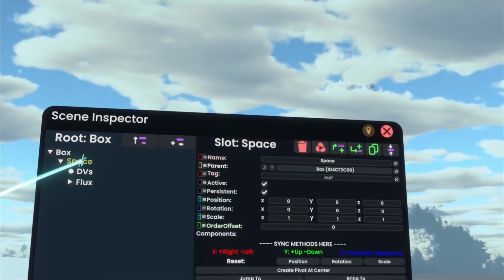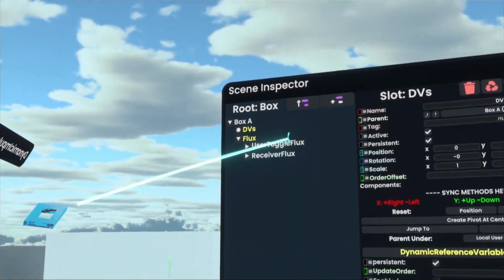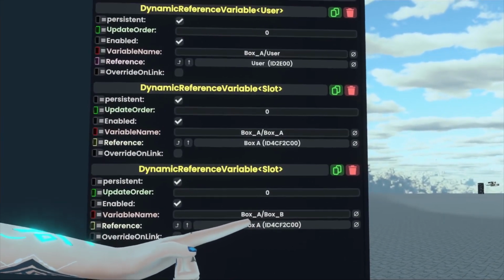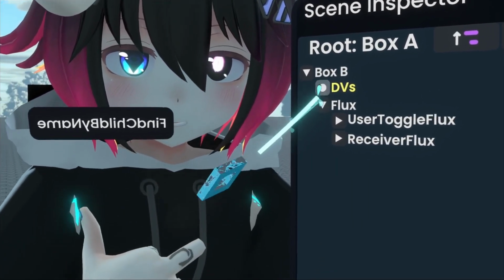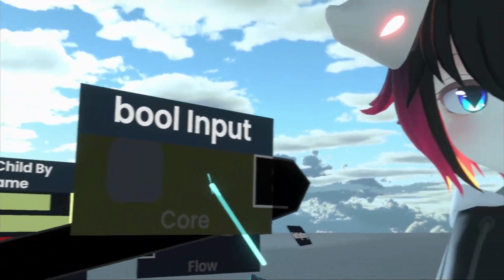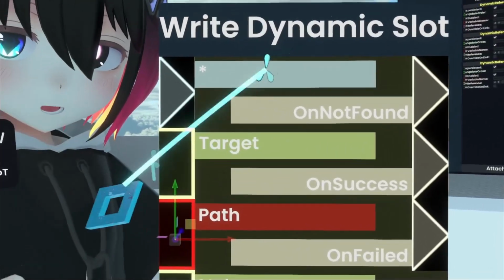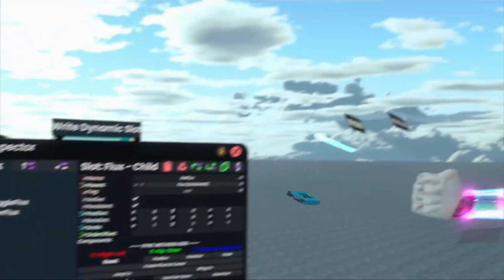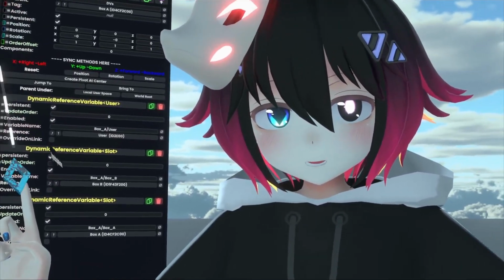SETTING UP DYNVAR CROSS-REFERENCES: DynVars Pt. 3 | Resonite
Cookin' up some Dynamic Cross-Referencing in order to set up code to reference each other! Thank you guys for the support, pt. 4 coming soon!!

Resonite Mod Loader for Mods

Song: "Sam Gellaitry - Assumptions"